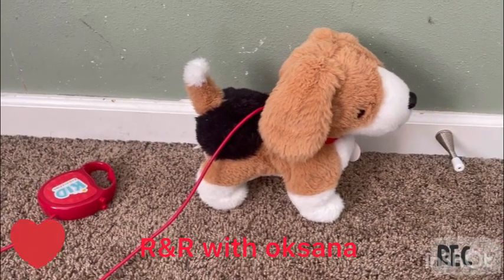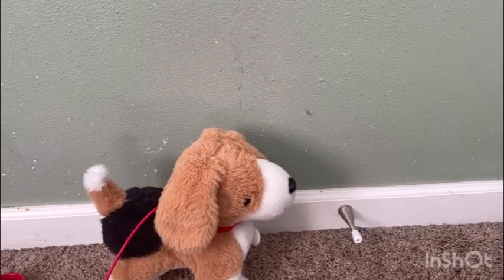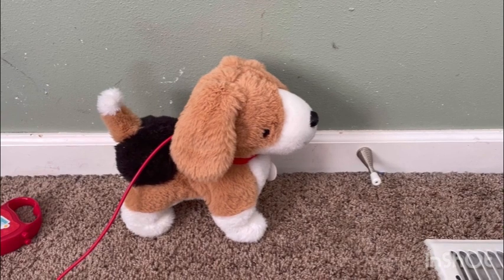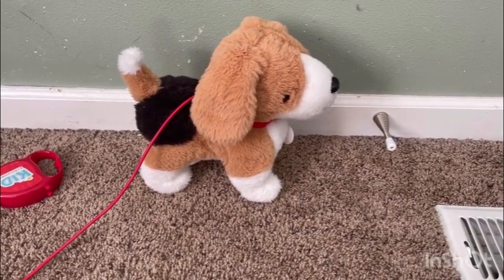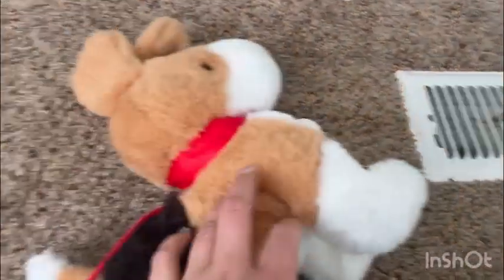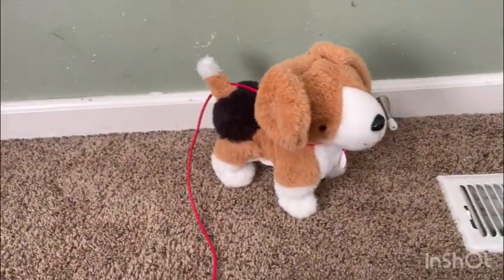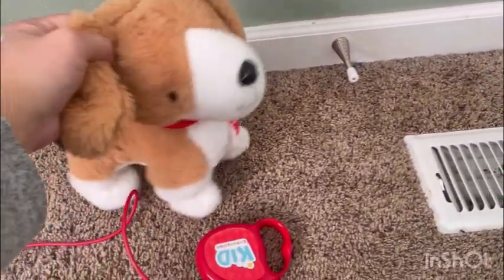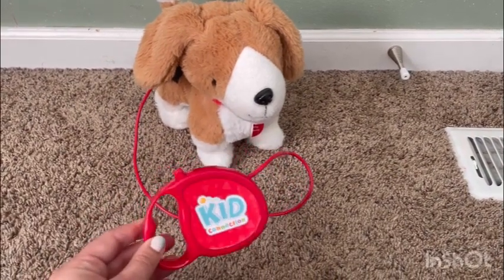Review on Kid Connection Electronic Walking Pet, Puppy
If you on Good connection electronic￼ walking pet puppy

At Walmart was $16.97 now $14.97

Product detail

Step out for a stroll with the kid connection walking pet puppy. Let’s just the price of the button on the remote control at least you can watch is this amazing plush pet walks and wax it’s a little tail and you can even listen to the cute barking sounds as you go￼. This realistically colors plush puppy is extra cute thanks to its  soft and fuzzy coat with it in color coordinating leash and bright  sparkling eyes￼. ￼ he’s ready for hugging cuddling and snuggling. Not only will this remote control stuffed animals be your little ones top choice for playtime car rides and more ill encourage imaginative play and health childhood development. Bring home the kid connection walking puppy today￼.

• Walking battery operated pet puppy flush with a remote control leash.
• Puppy can walk forward and variety of flooring surfaces.
• Ideal for created fun and imaginative play.
• perfect birthday gift holiday gift or every day surprise.
• Sweet addition to your child stuffed animal collection￼.
• Always ready for hugging cuddling and snuggling.
• Measures 9 tall
• Uses 3 AAA batteries
• Spot clean with brown water and mild soap
• Recommended for children 3+
• Replace batteries in the belly compartment.